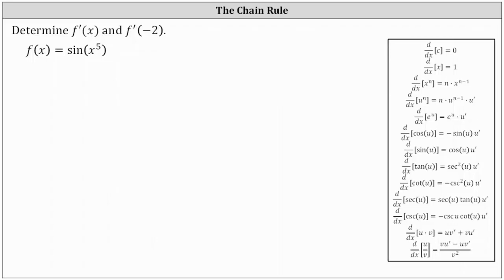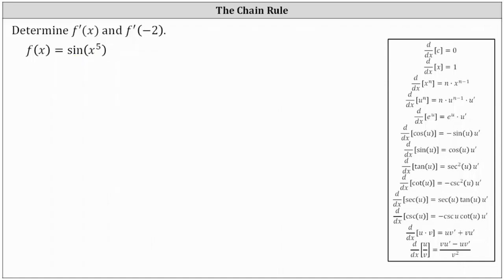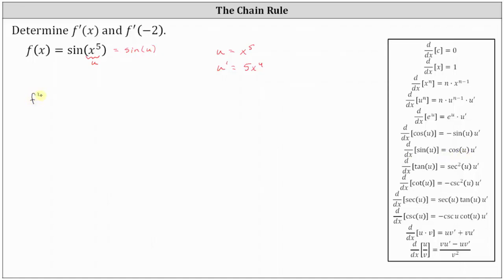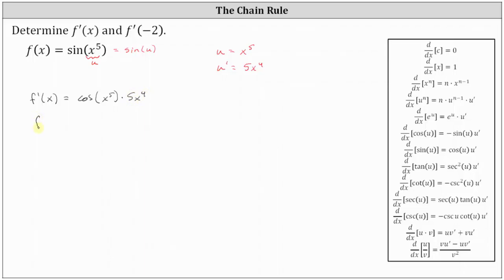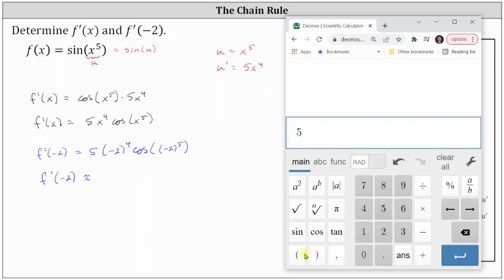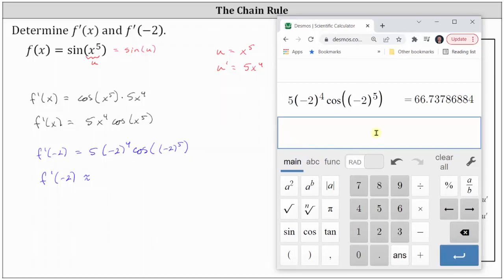The Chain Rule: Derivative and Derivative Function Value of Sine of a Power of x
This video explains how to determine the derivative and derivative function value of a function that is the sine of a power of x.